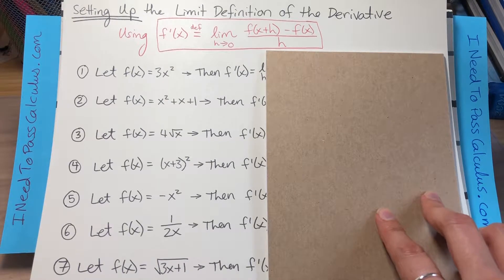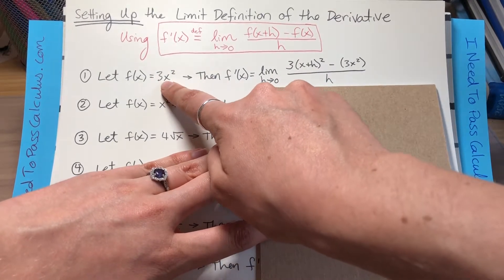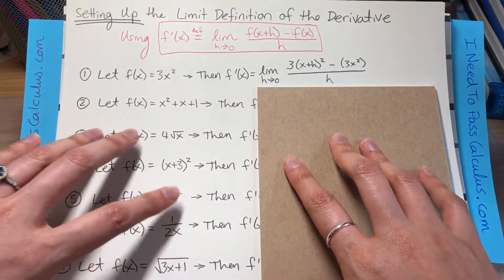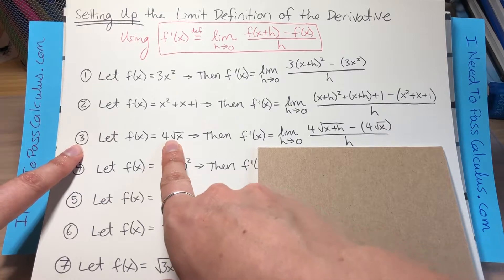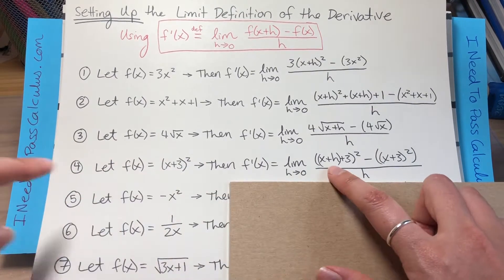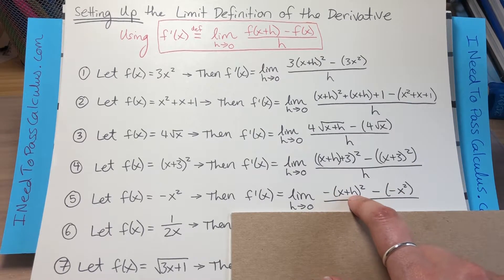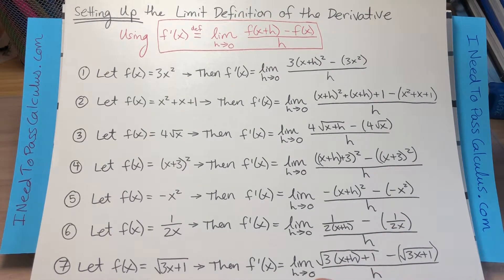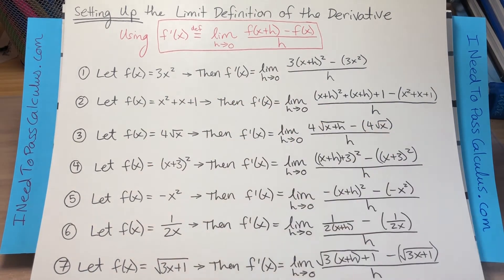HOW TO SET UP THE LIMIT DEFINITION OF THE DERIVATIVE | Calculus Derivatives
How do you actually use the limit definition of the derivative for a particular given function? In this video, we go through seven practice problems using the (x+h) version of the limit definition of the derivative. We practice plugging the function into the limit definition of the derivative.

...FOR NOTES...

…FOR FILMING…

…SOUND…

…EDITING…